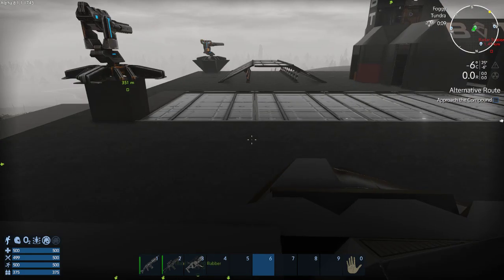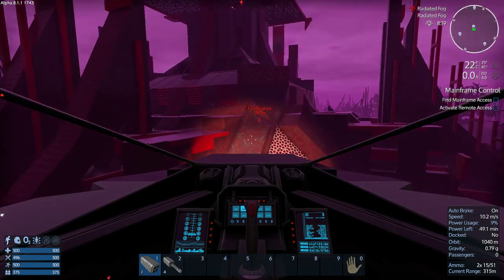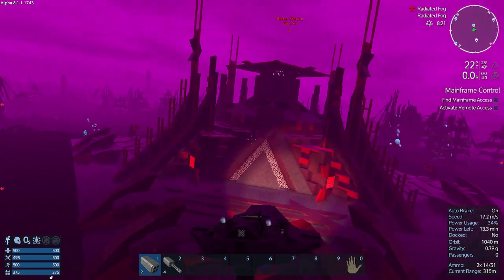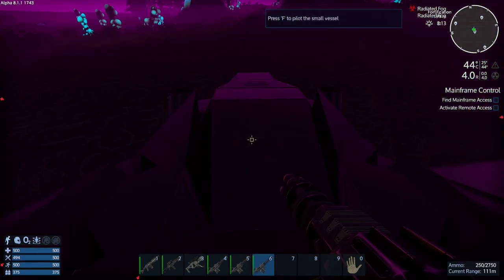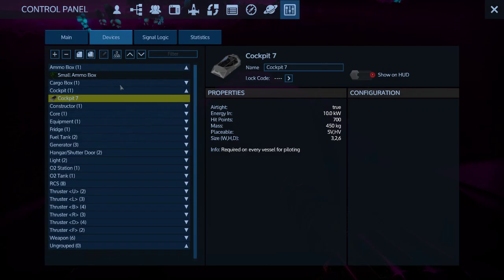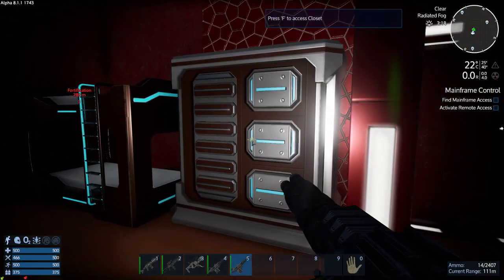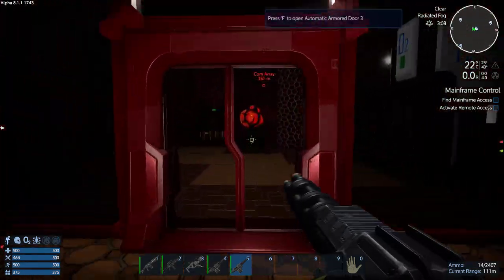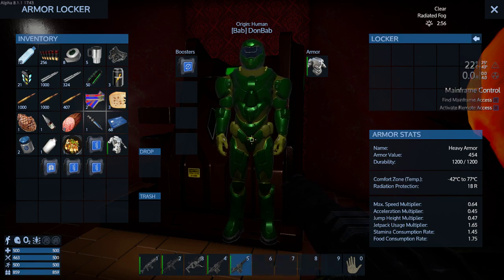Great loot, but very dangerous | Empyrion Galactic Survival | S1E13